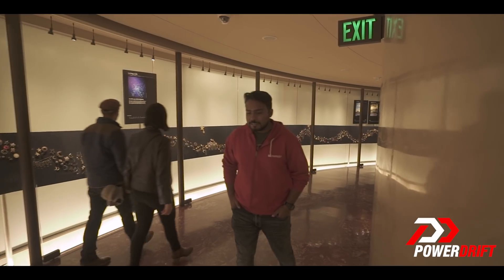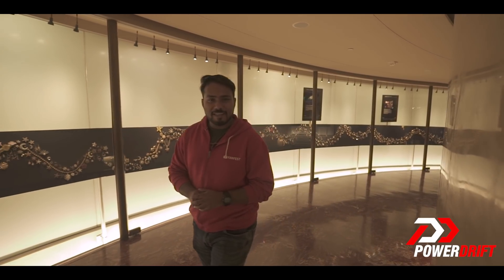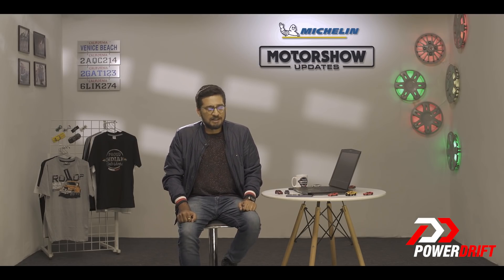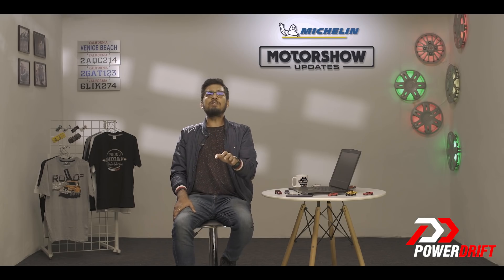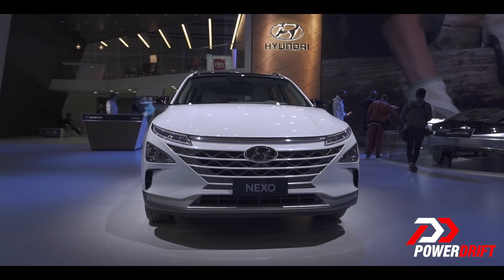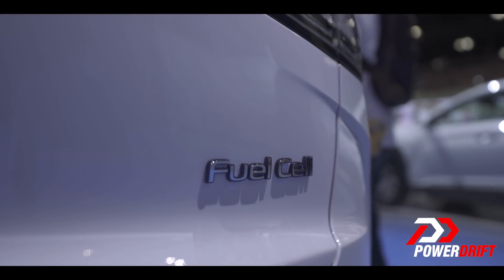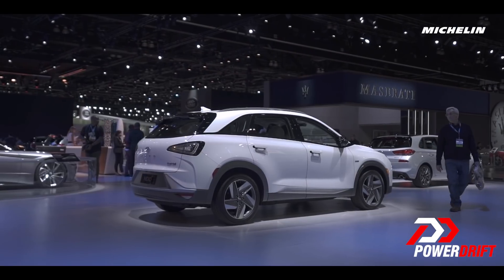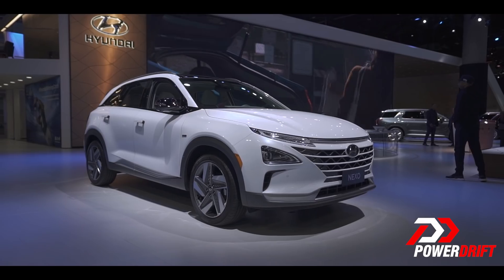2019 Hyundai Nexo : With the power of Hydrogen : 2018 LA Auto Show : PowerDrift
The Hyundai Nexo is proof that hydrogen fuel cell technology is alive and kicking. In essence, the Nexo is an electric vehicle, although its motors are powered by the hydrogen fuel cell technology. So although it has all the advantages of a pure EV, the Nexo doesn’t have to deal with the disadvantages of one.